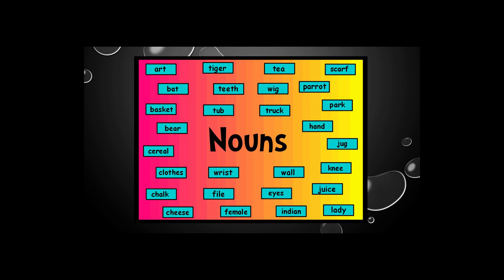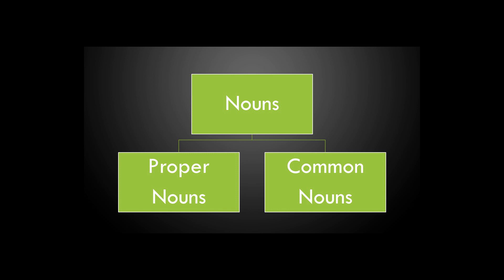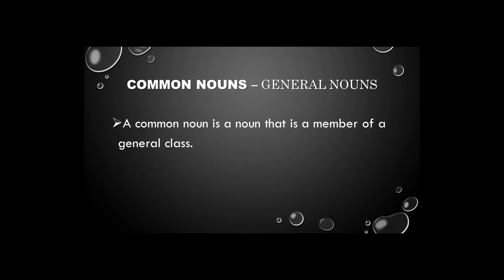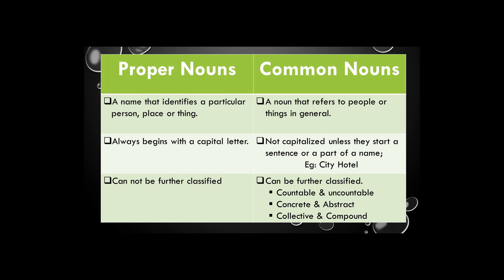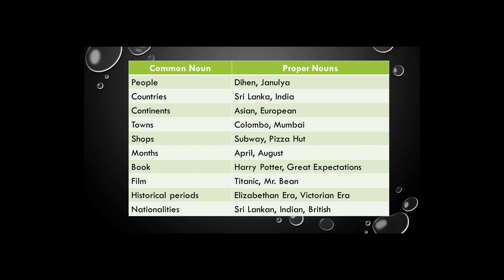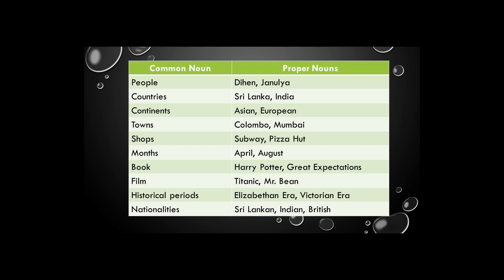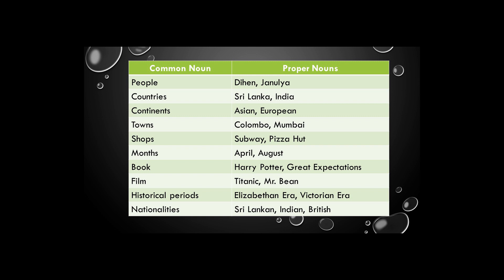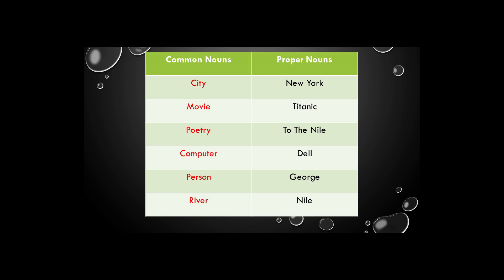How to Identify Proper Nouns and Common Nouns in English Language